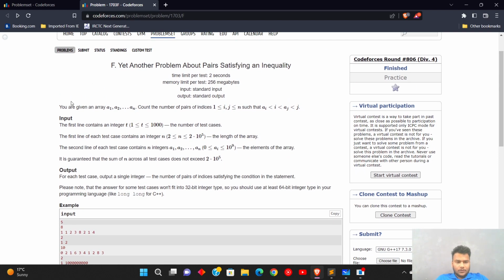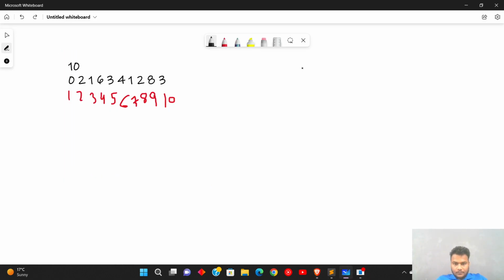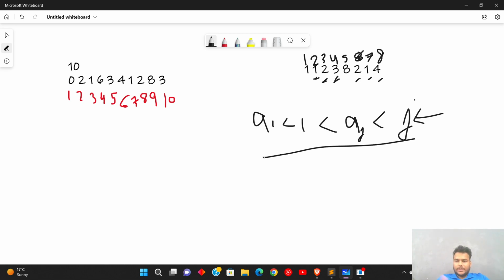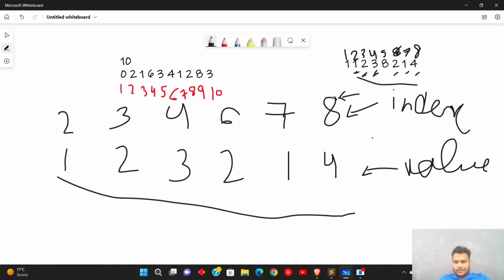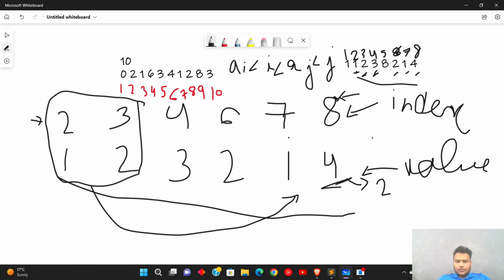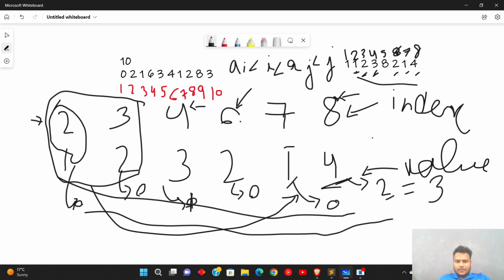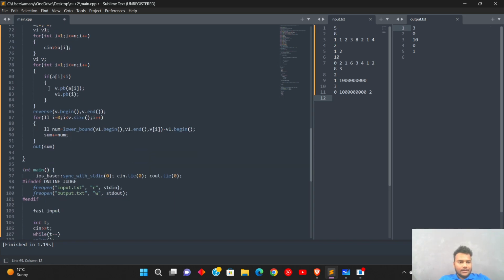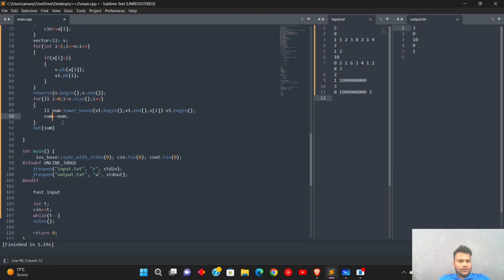Codeforces Round #806 (Div. 4)|Problem F : Yet Another Problem About Pairs Satisfying an Inequality